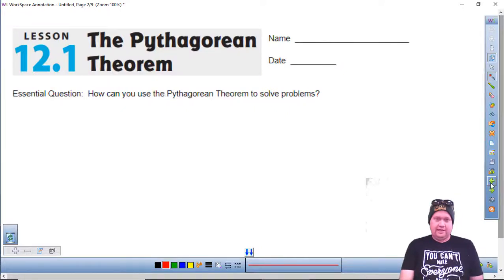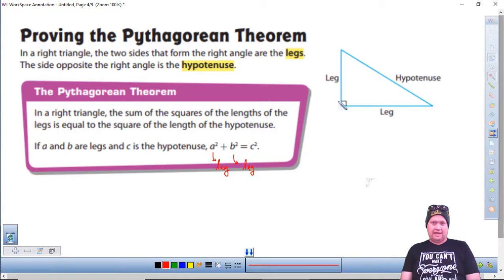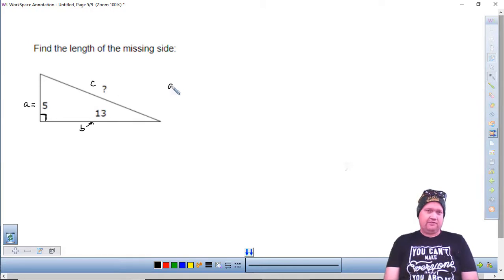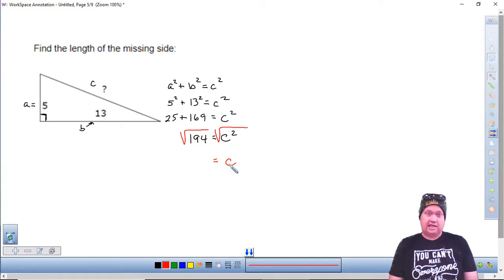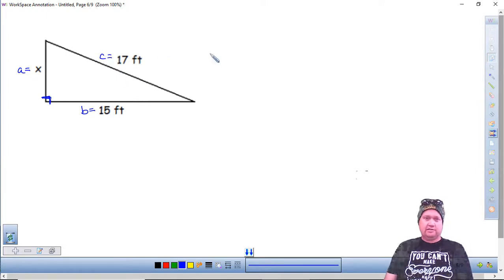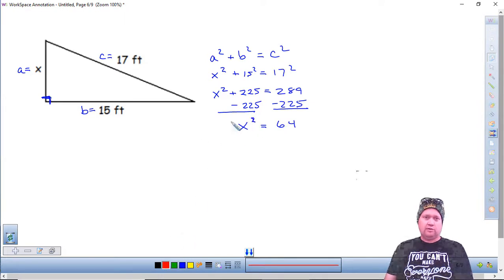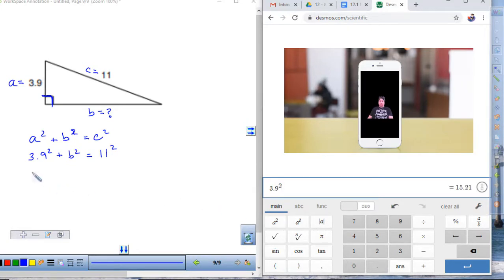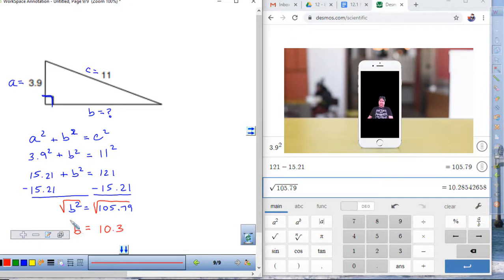12 1 Pythagorean Theorem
Learn how to complete the problems of finding missing sides of right triangles found in 12.1